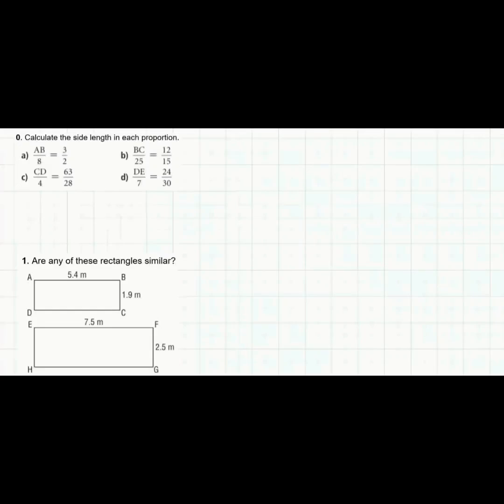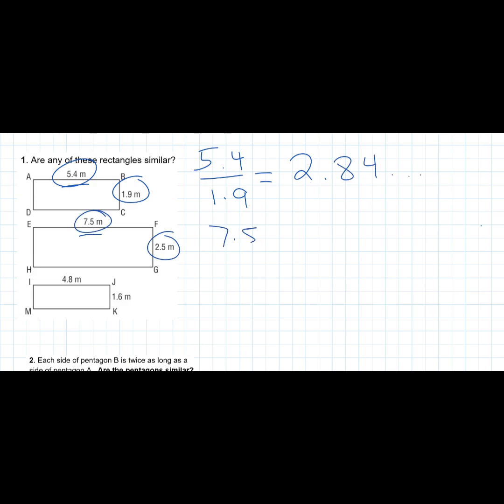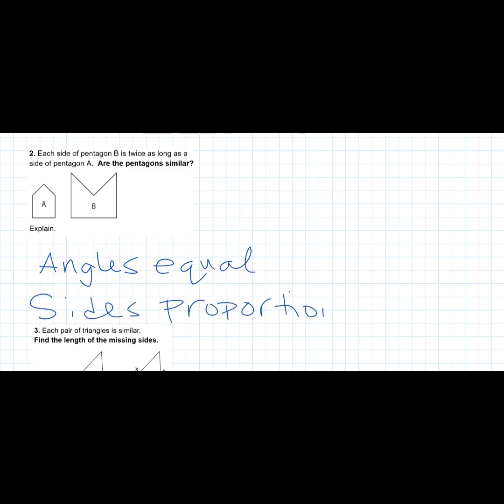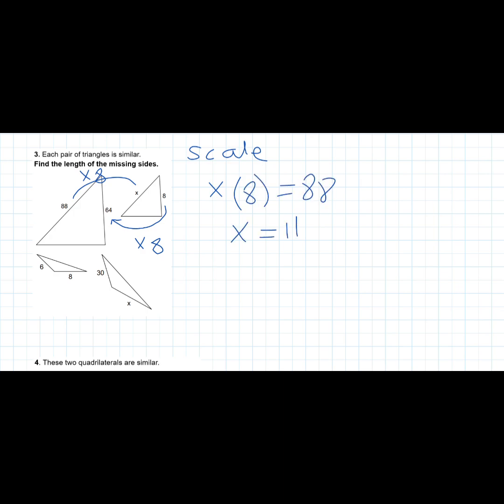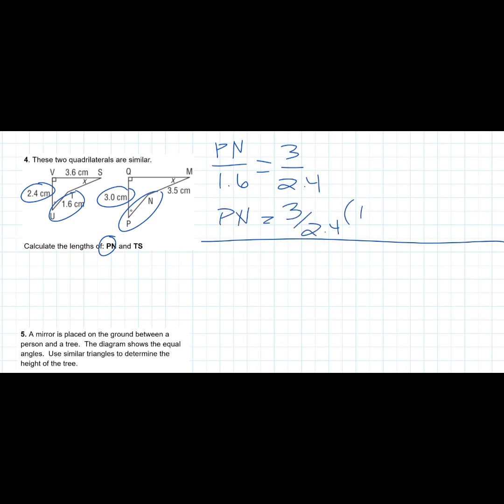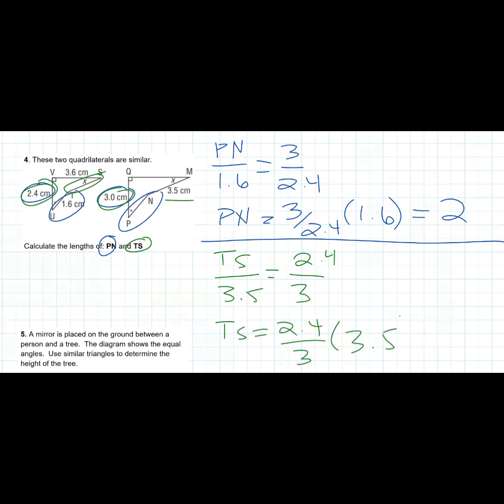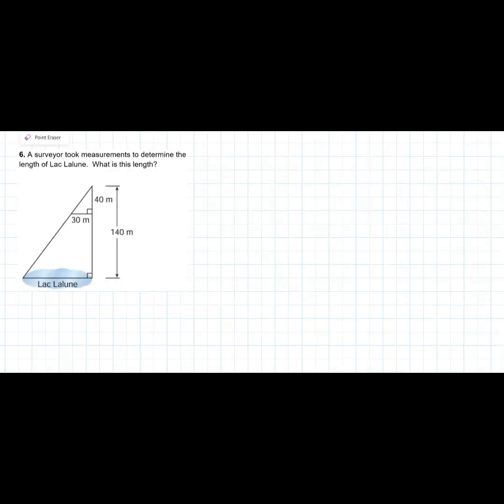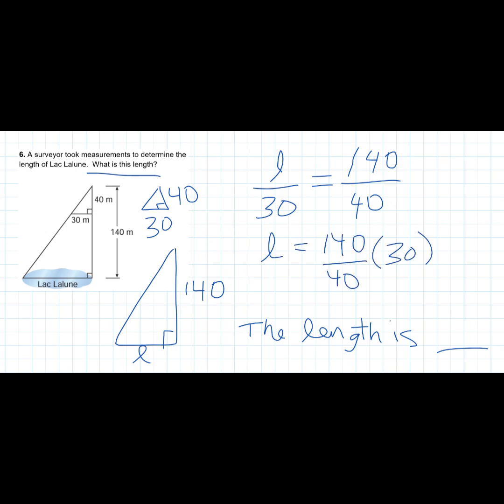4-min Similar Polygons Review